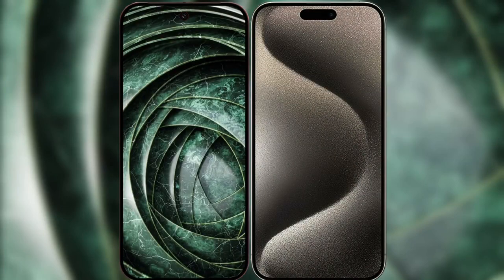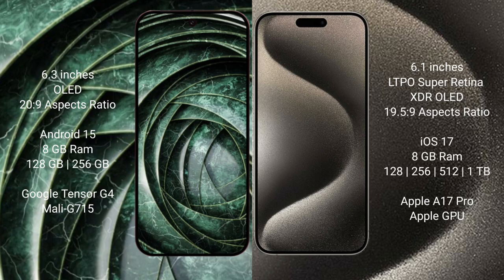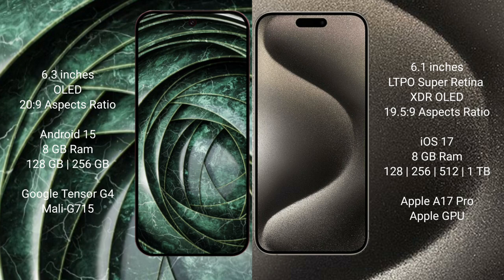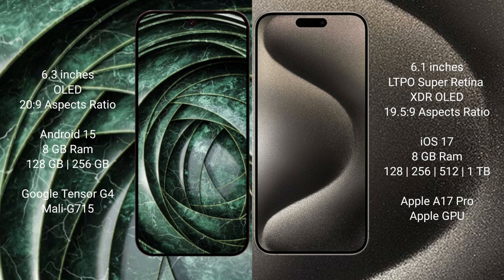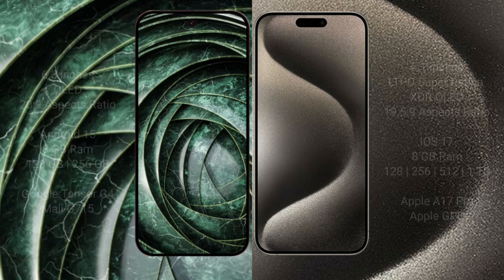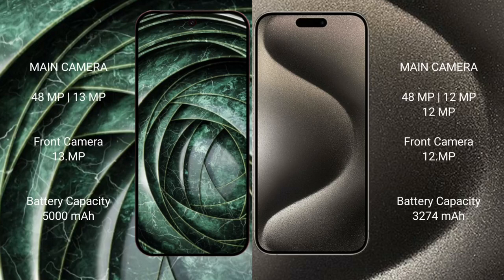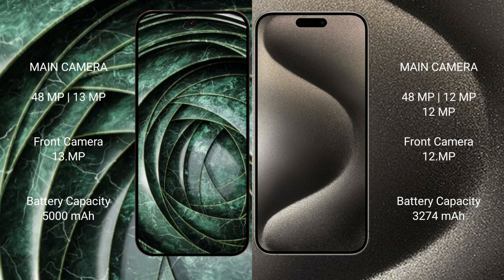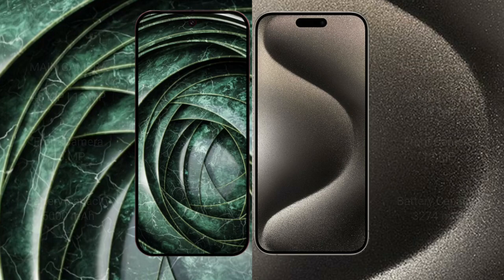Google Pixel 9A vs iPhone 15 Pro Review